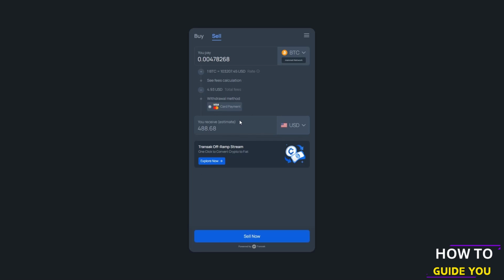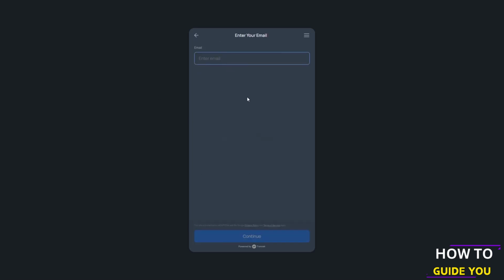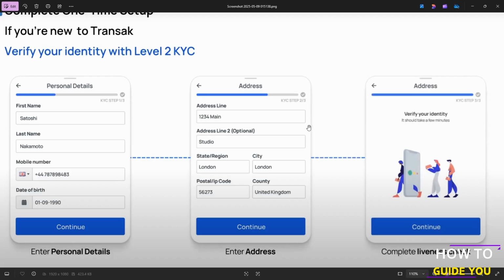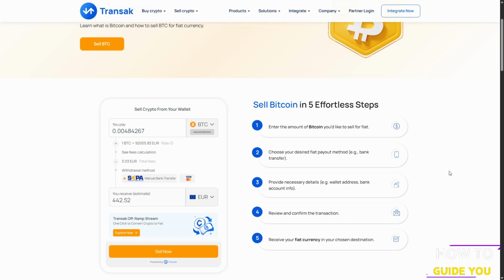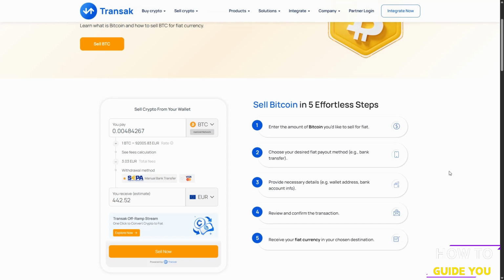How To Sell Bitcoin In Transak | Transak Sell Crypto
Looking to learn how to sell bitcoin in Transak? In this video, we’ll walk you through everything you need to know about using Transak to sell your bitcoin easily. Whether you’re a beginner or just need a quick guide, we’ve got you covered. You’ll understand how to sell bitcoin step-by-step, including how to sell BTC safely and how the process works on the Transak platform. If you're wondering how to sell bitcoin for beginners or just looking for a reliable way to use Transak sell crypto, this is the video for you.

Watch till the end to make your first bitcoin sale stress-free!